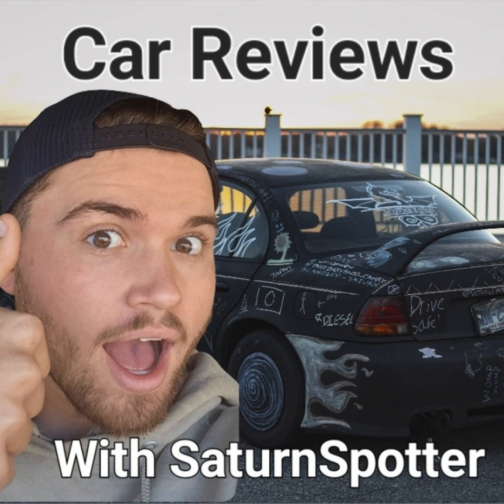The Evolution of the Honda Civic | EP2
Today we take a leap into the world of Honda and talk about all 11 generations of the beloved Honda Civic.